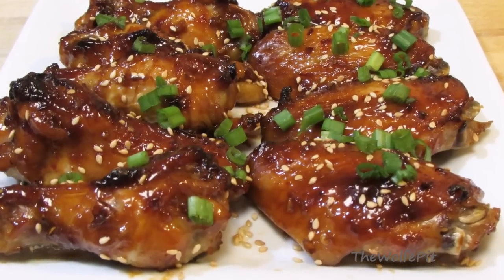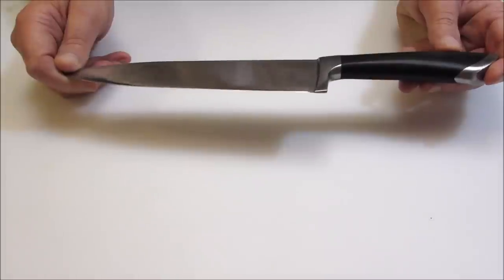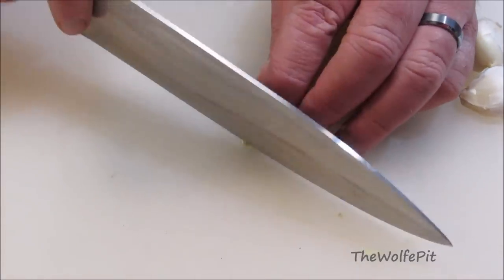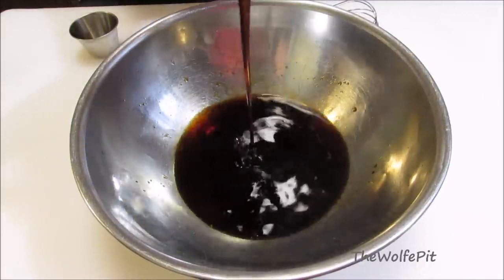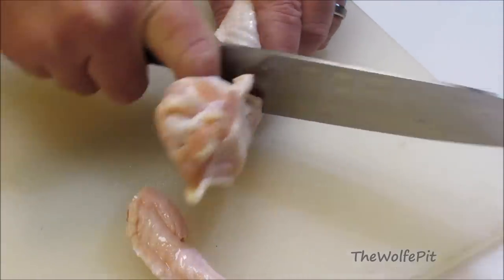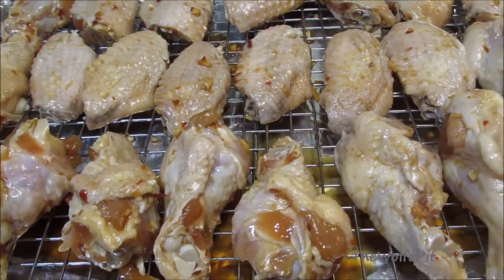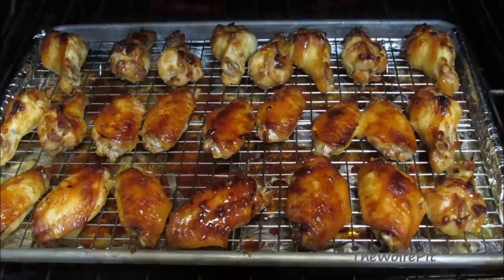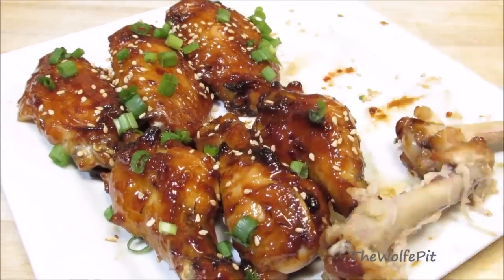Chinese Chicken Wings - Chicken Wing Recipe - Chinese Food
Chinese Food, just about everyone loves it right?  Add Chicken Wings into the picture and things get even better.   The Wolfe Pit shows you how to make these Sweet, Sticky and Spicy glazed chicken wings.  The wing and sauce combination truly makes your taste buds POP!